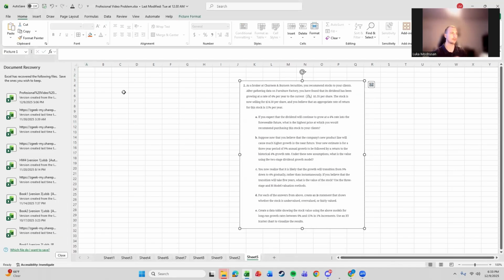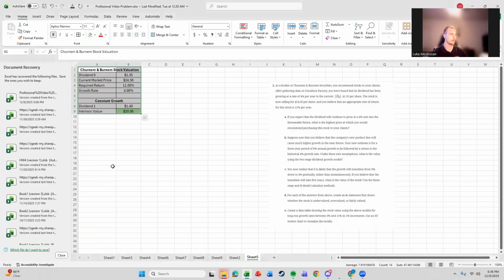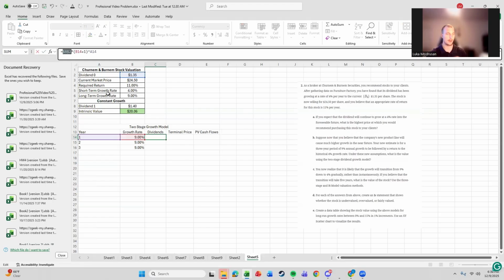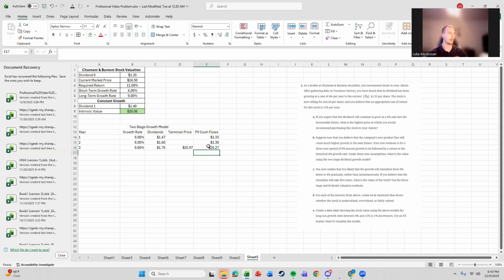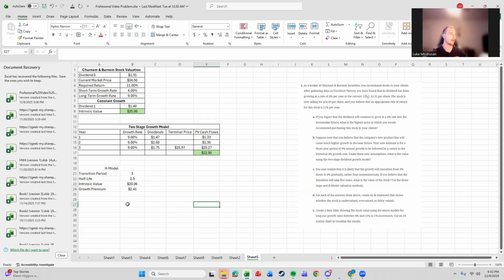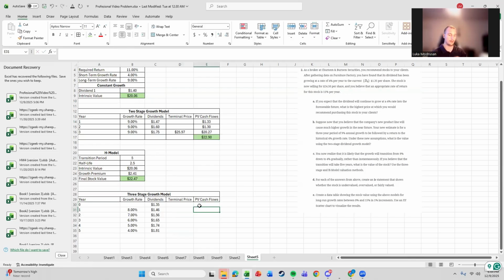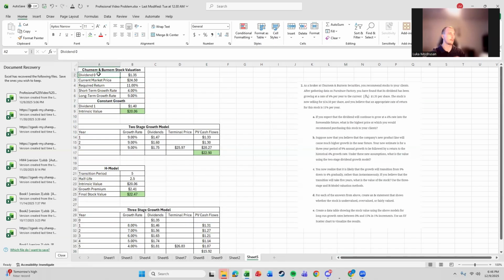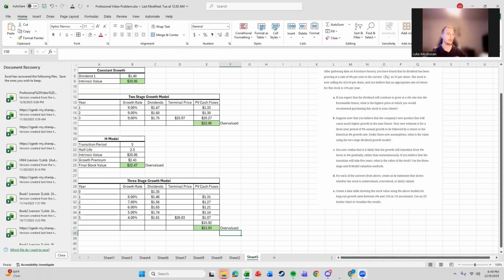Final Video Presentation Fin 335